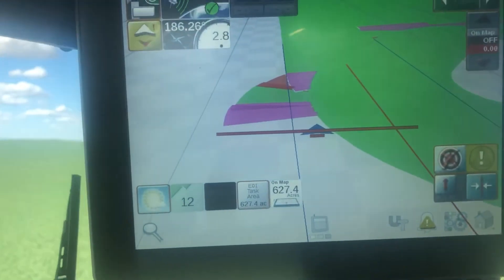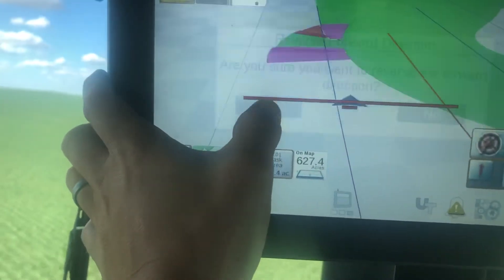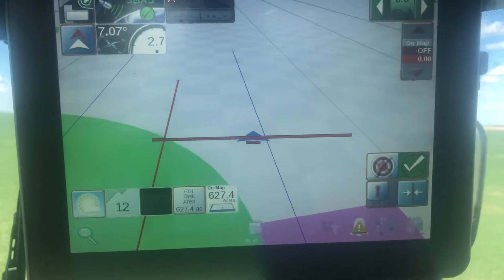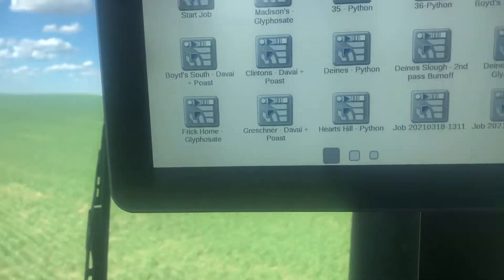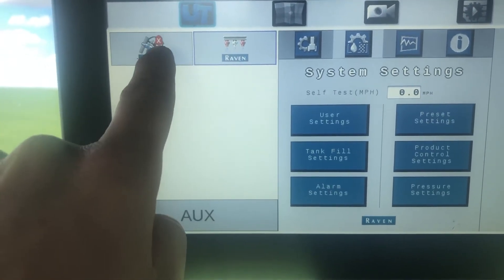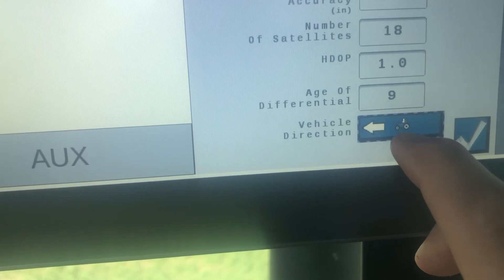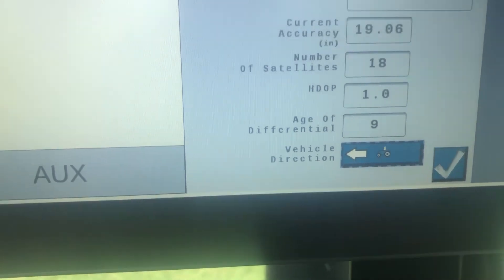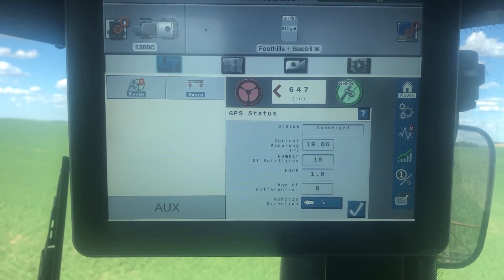Changing Forward Direction on a Raven Viper 4 monitor in an AGCO Rogator RG1300C sprayer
It is a common problem that the Raven GPS unit is unsure which direction is forward.  This video shows the step by step process to switch the forward direction on a Raven Viper 4 monitor installed in an AGCO Rogator RG1300C sprayer